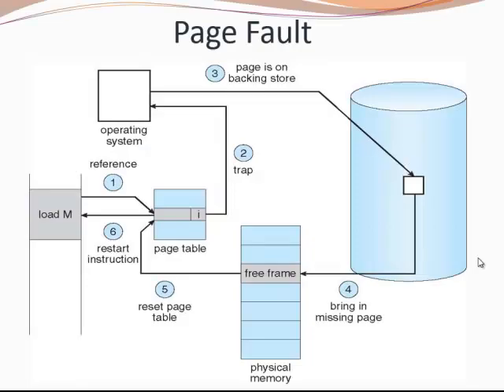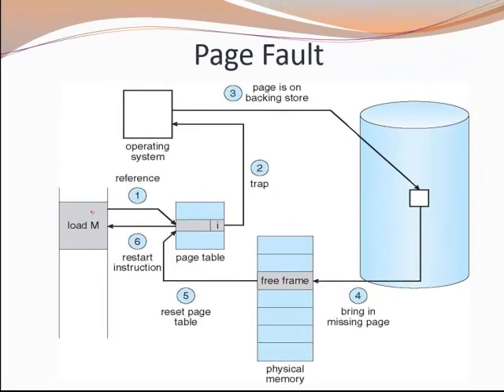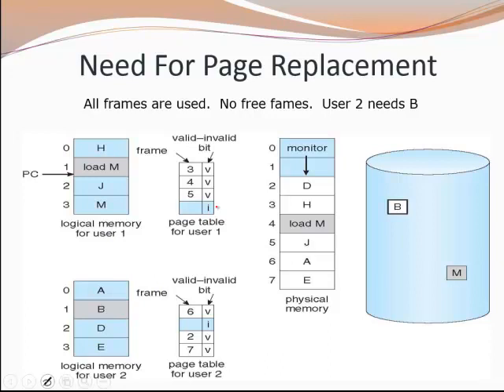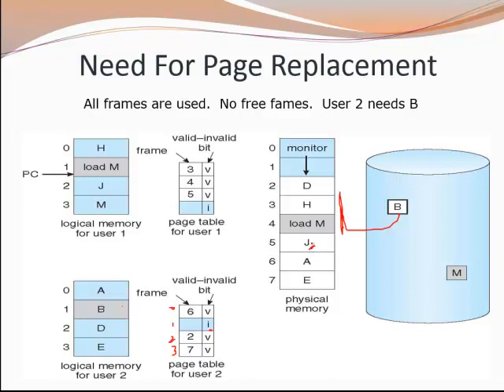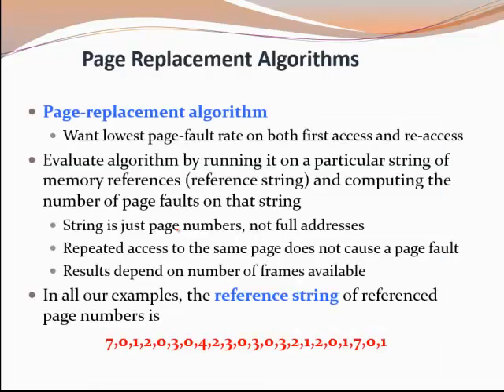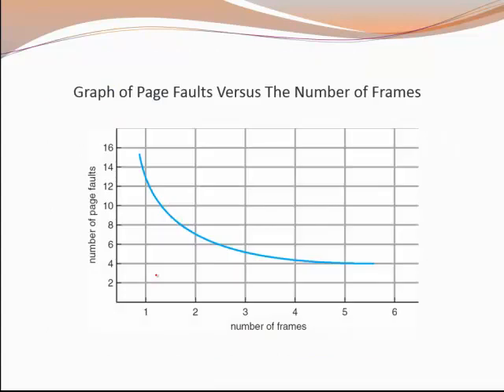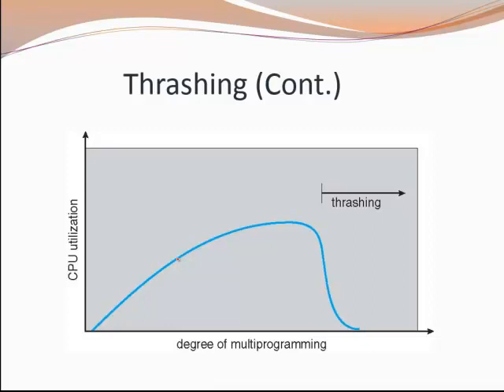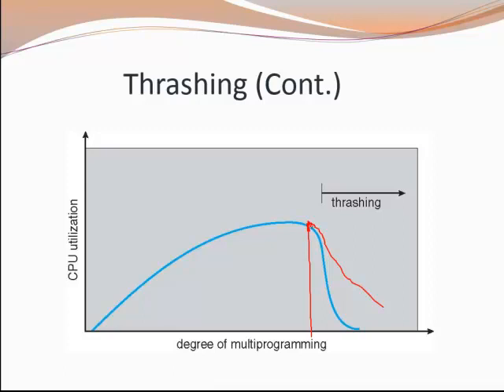Part - 4.9 | Page Fault, Page Replacement & Thrashing | Memory Management | OS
This Video lecture explain all about Page Fault, Page Replacement and Thrashing under virtual memory in operating system very simple way.